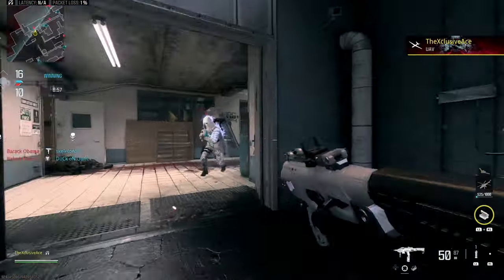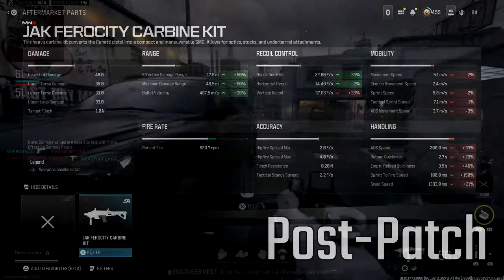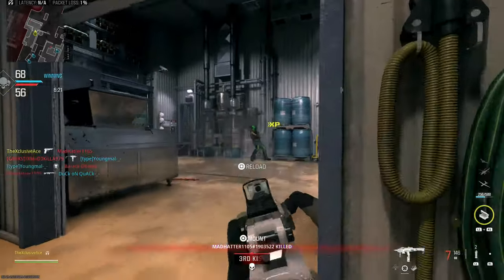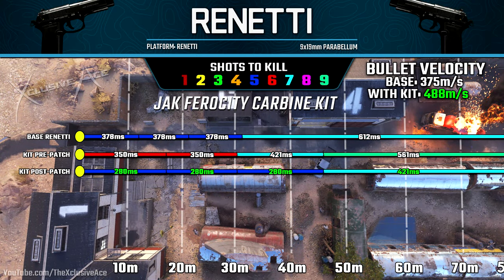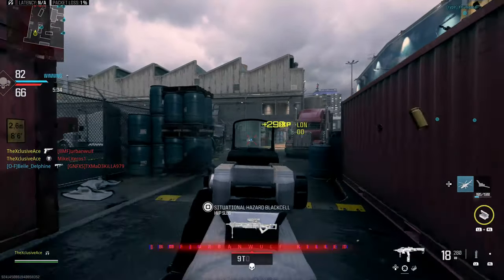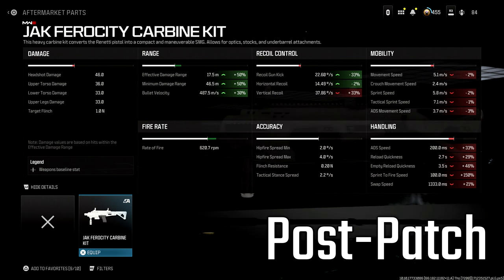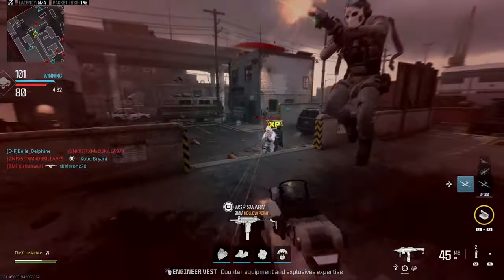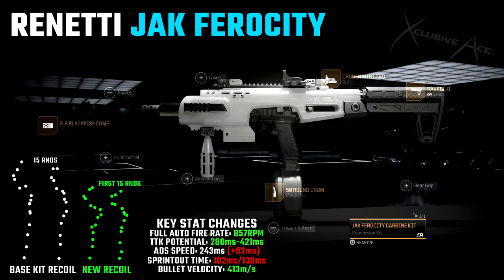The Renetti Kit is BROKEN After Season 3! | (Huge Hidden Buff/Potential Bug)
Season 3 of Modern Warfare III came with a bunch of weapon balancing that've already covered but it turns out, there was one really big hidden buff (or bug) to the Jak Ferocity Carbine Kit on the Renetti which makes it insanely powerful. What are your thoughts on this change? Do you think it was intentional or just a bug?

0:00 Intro
0:28 No More Damage Penalty
0:58 Insane TTK and Range
1:52 Hidden Recoil Buff
2:40 My Best Jak Ferocity Setup
3:14 Wrap Up